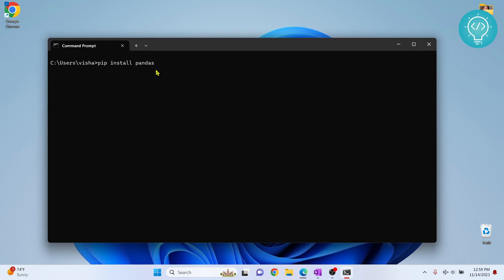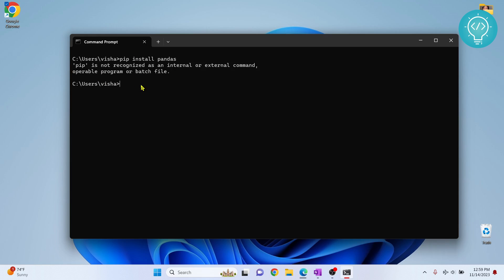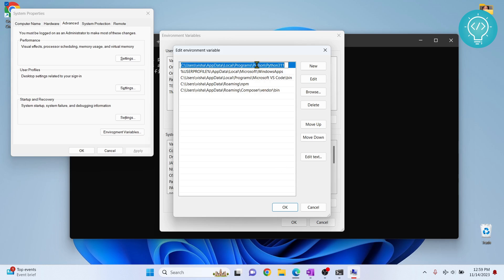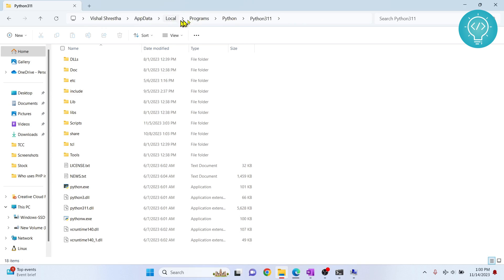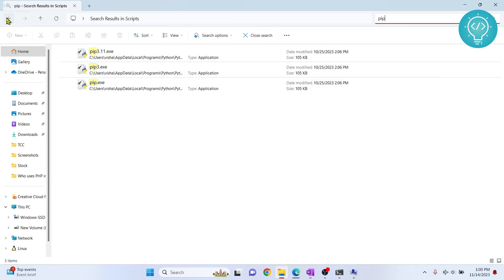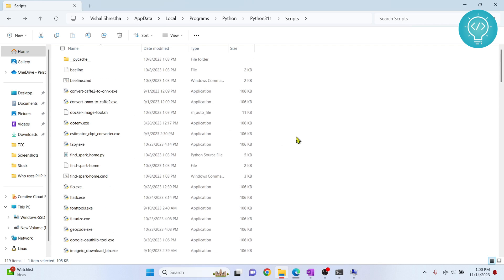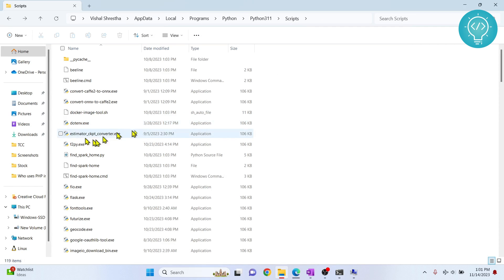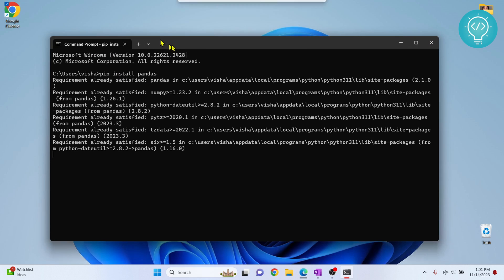PIP is not recognized as an internal or external command [SOLVED]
In this video I'll show you how to fix "PIP is not recognized as an internal or external command" error. This error occurs due to one of the following two reasons:
1. PIP is not installed in your windows machine.
2. PIP is installed, but it is not added to path in your environment variable.

If PIP is already installed, then you'll need to add PIP to path in environment variable to fix: "PIP is not recognized as an internal or external command" error.

Topics Discussed in this video:
- Fix PIP not recognized error
- PIP in not recognized as internal or external command error reasons
- FIX pip is not recognized error